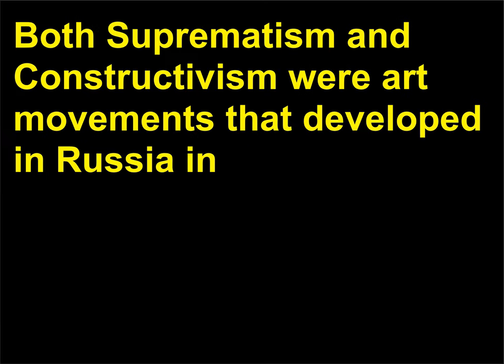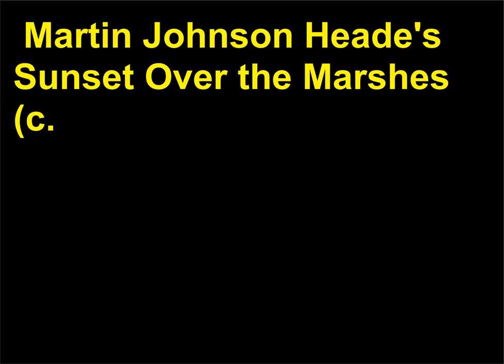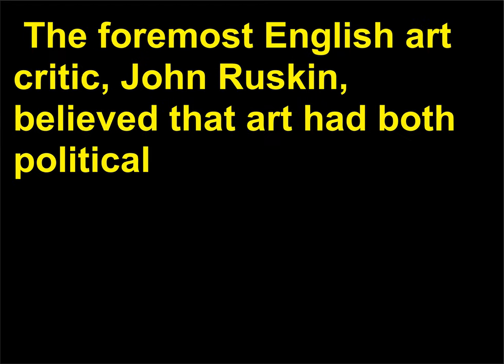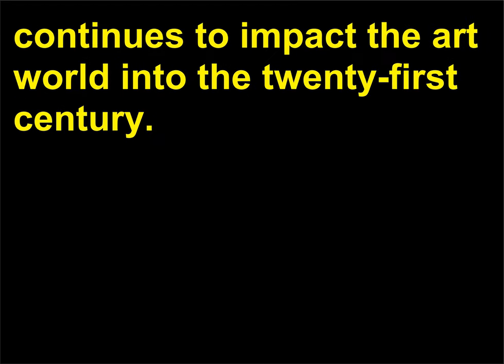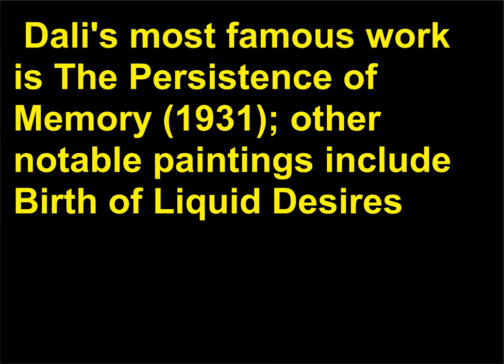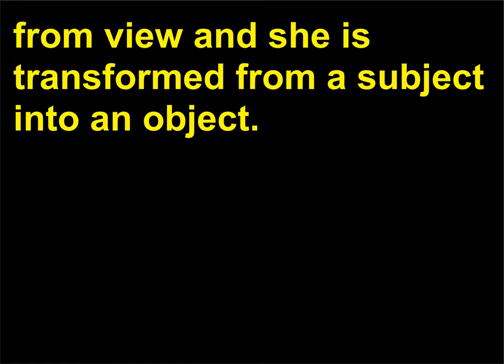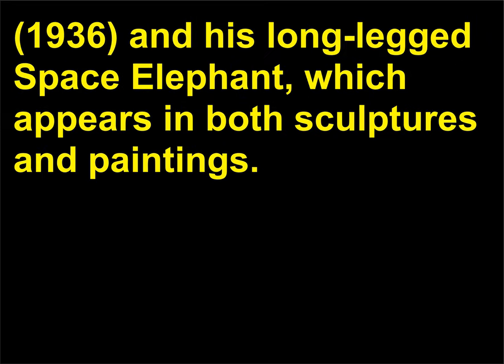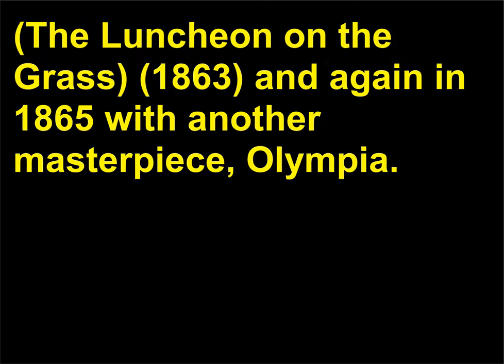Intrebari Istoria Artei 44